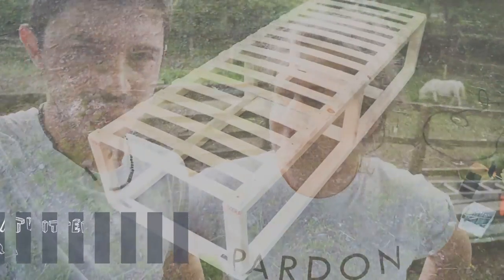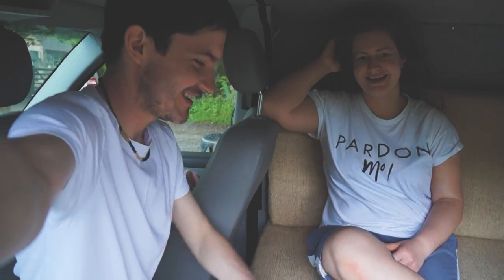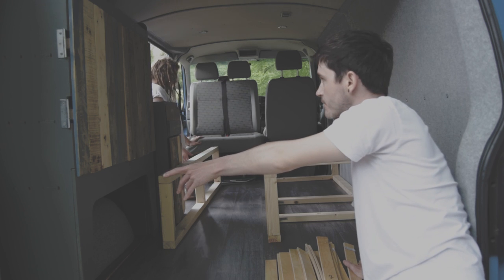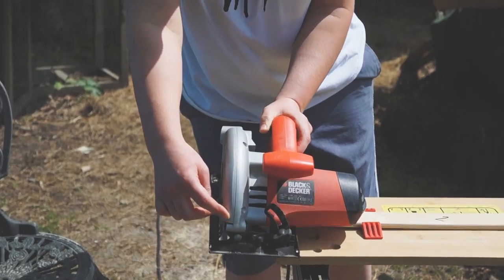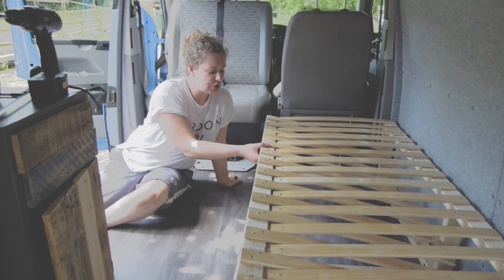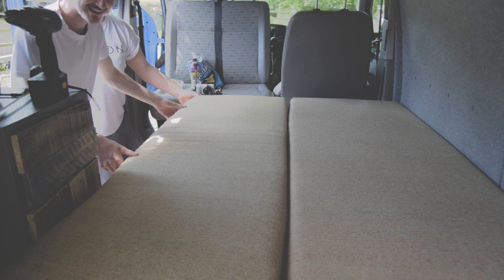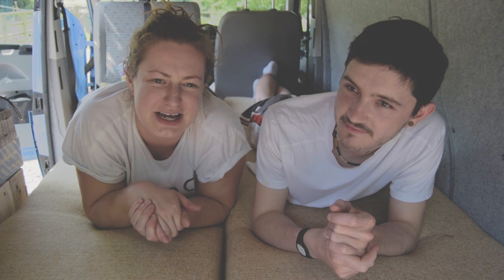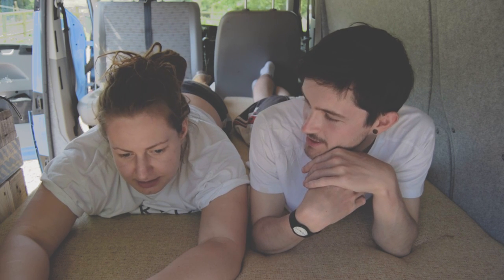Day 24 - Making a pull out/extendable bed! (Part 2) VanLife VW T5 Camper Conversion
Here's part 2 (of 2) on how we put our bed together.

We had a vague idea of how to do it but we were learning along the way! Very happy with the results, nice and sturdy!

This is our own design for a pullout/extendable bed